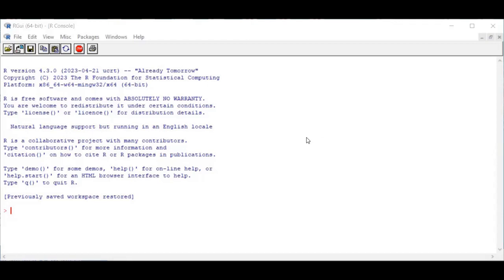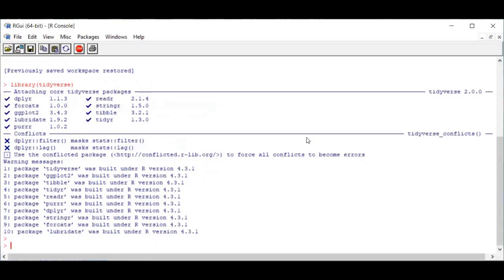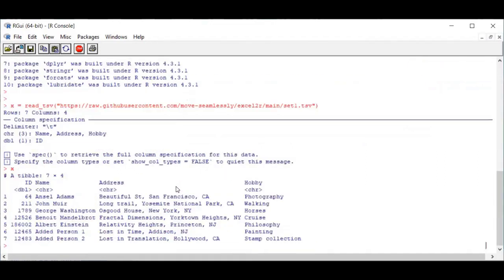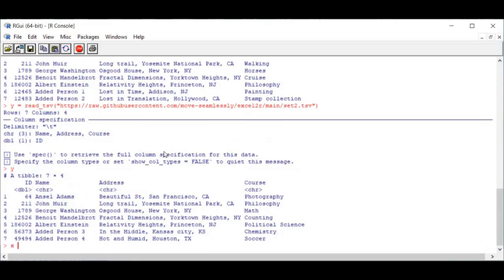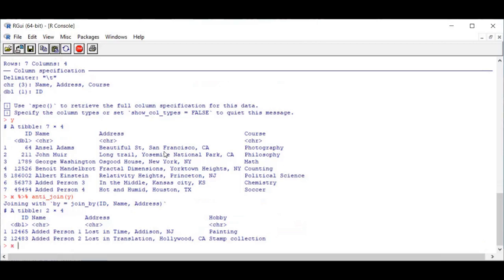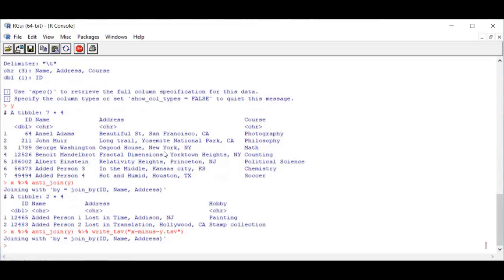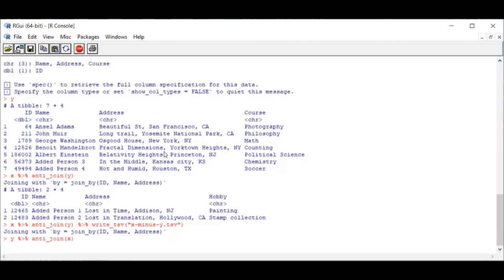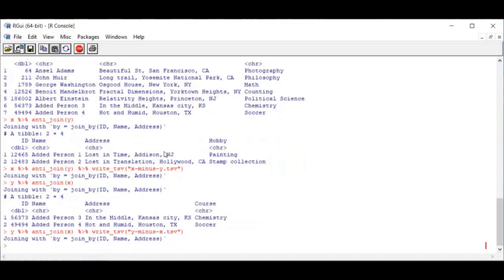Difference between two tables using R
One common question I often encounter and for which I find R better
than Excel is to find the differences between two tables or spreadsheets. This video shows a quick solution.

I will add the links for the files in the comment section.